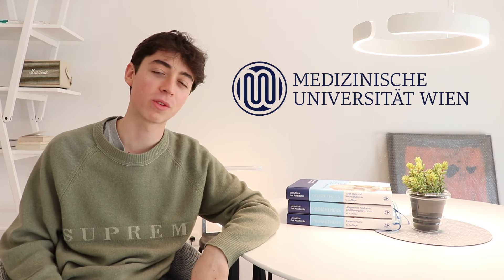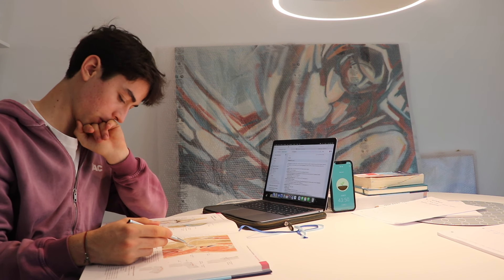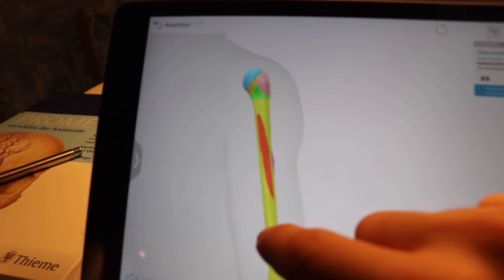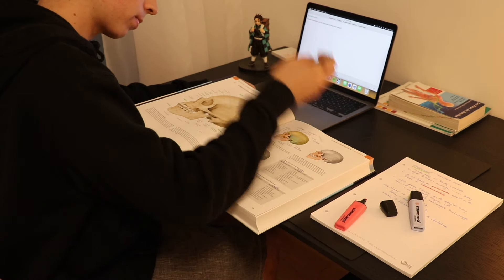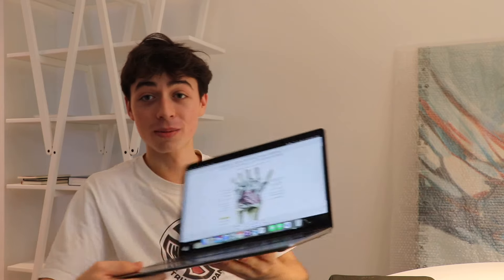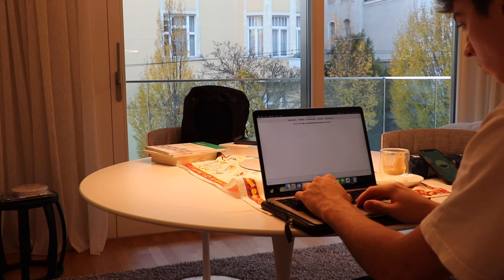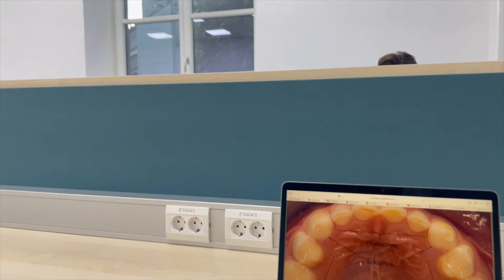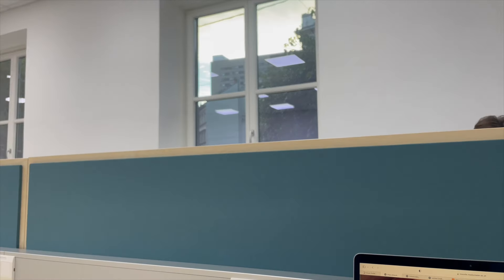Student Study Mistakes That Cost You Your Grade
Today I am talking about 4 common study mistakes that students make and how to correctly deal with them.

Hi, my name is Alexander and I am a first year dental student at the Medical University of Vienna. Besides that, I am trying to create content about productivity and help out a couple of you guys. Enjoy! 💛

TIMESTAMPS
00:00 Intro
00:12 Highlighting
01:45 Note Taking
03:13 Flashcards
05:15 Comparing To Others